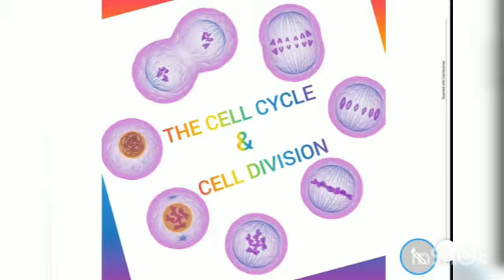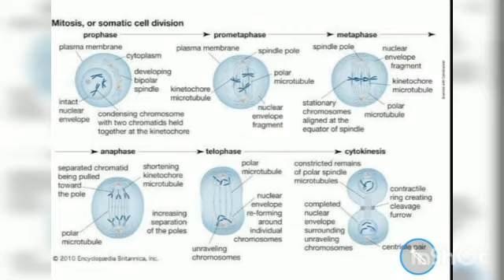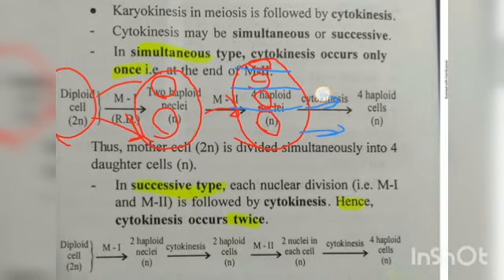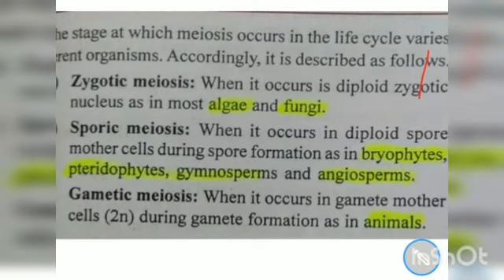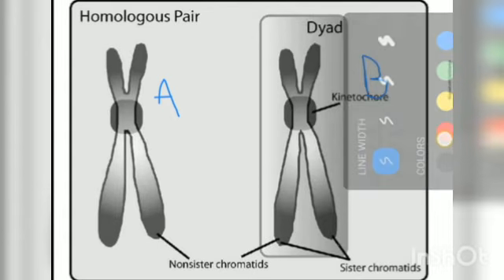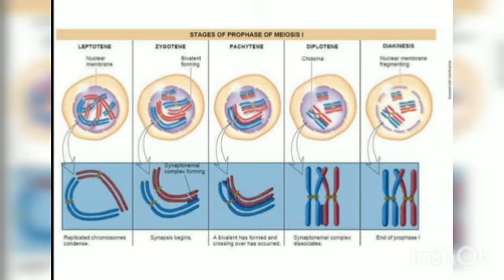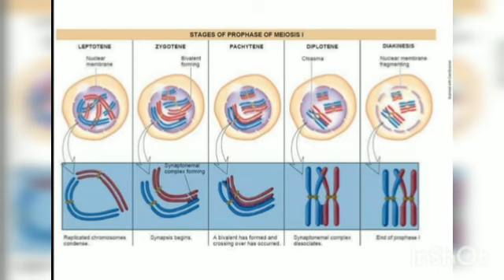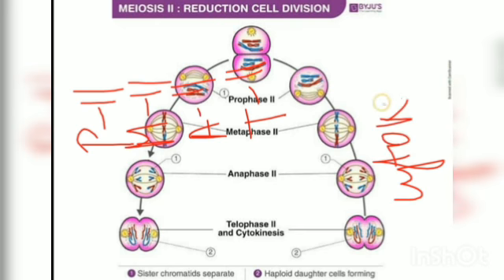The Cell cycle and Cell Division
Chapters For class 11th Biology